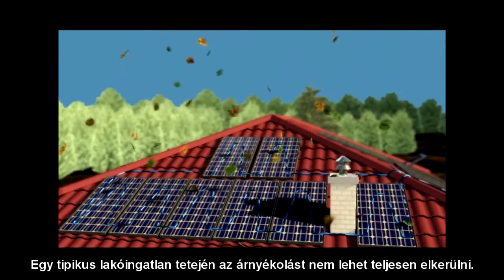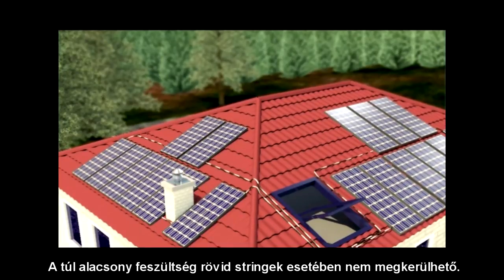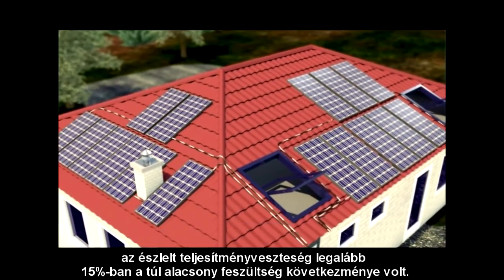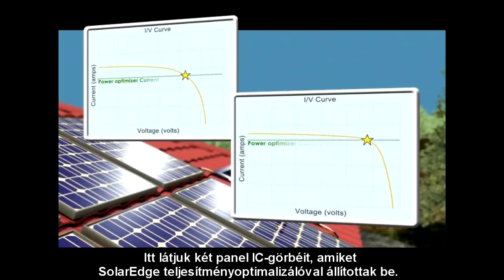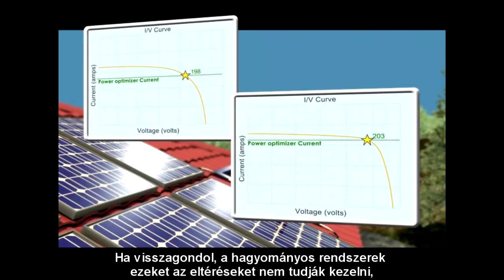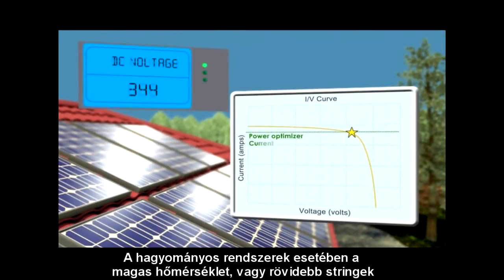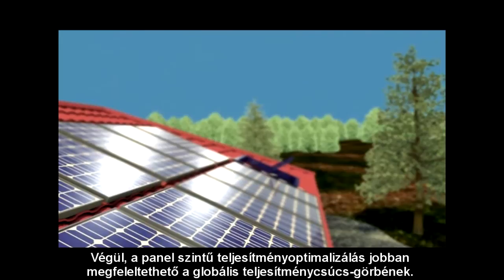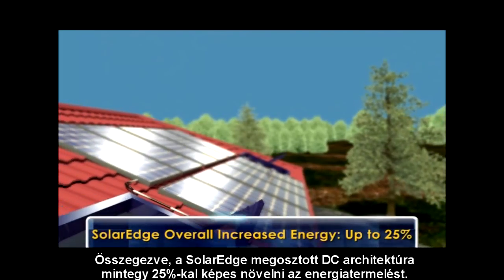SolarEdge előnyei 1. rész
A modulszintű vezérlés, összehasonlítva a központi vezérléssel, összességében 25 – 35%-kal növeli a rendszer hozamát.